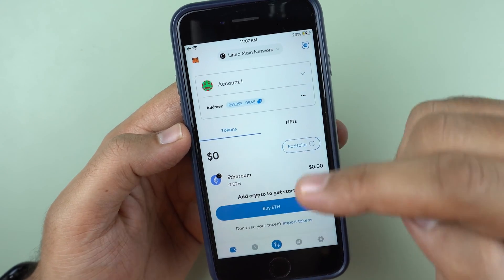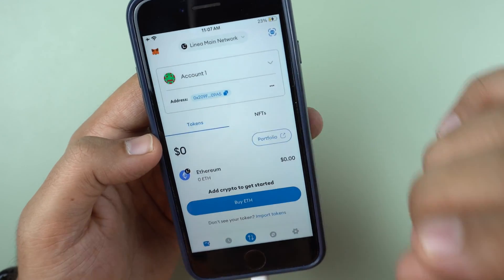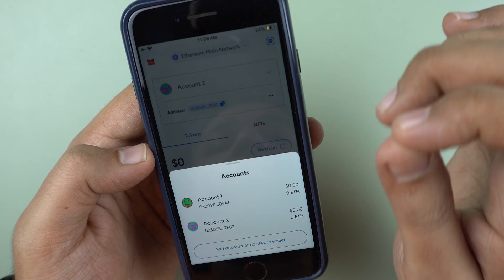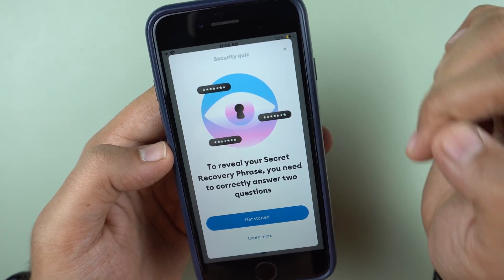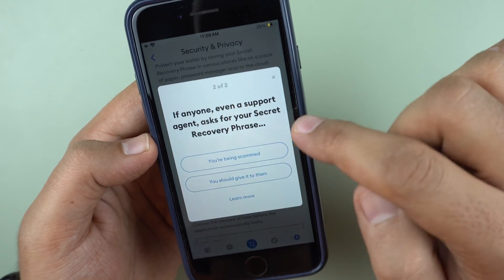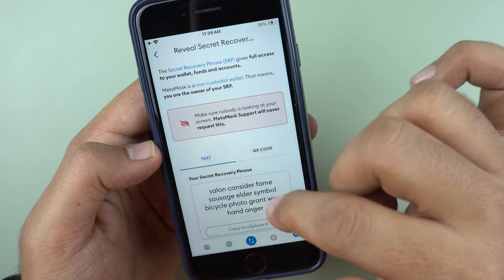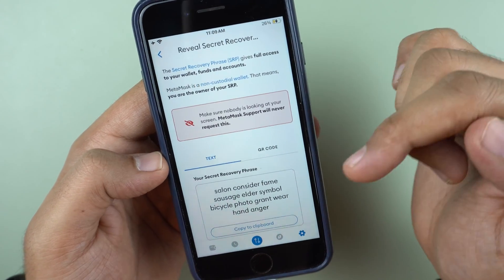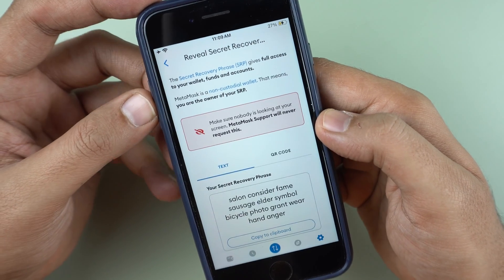How to See Secret Recovery Phrase (SRP) in Metamask? Get Seed Phrase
The Metamask seed phrase or the secret recovery phrase can be viewed from the Metamask settings easily. Let me show you where you can find the seed phrase of Metamask in this video. Understand what do you need to find out the secret recovery phrase of your Metamask wallet.